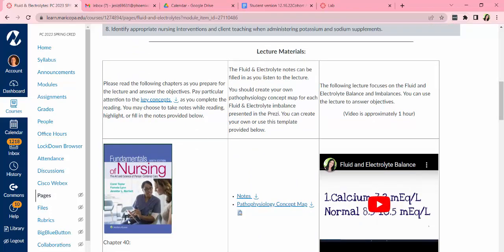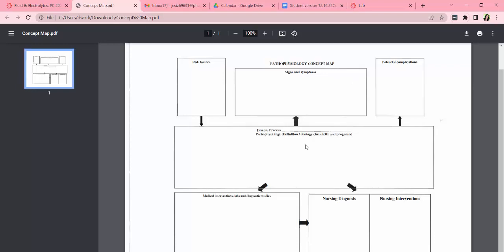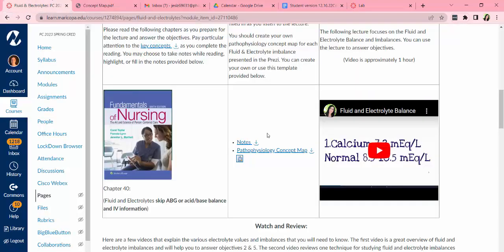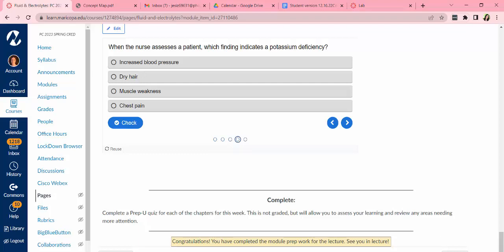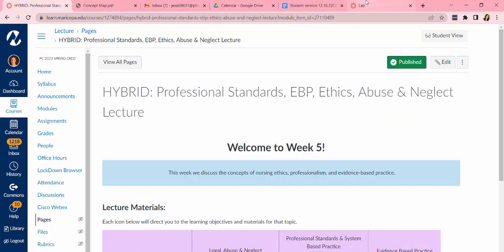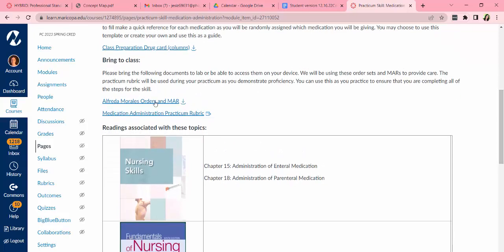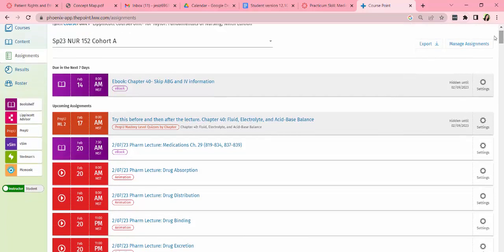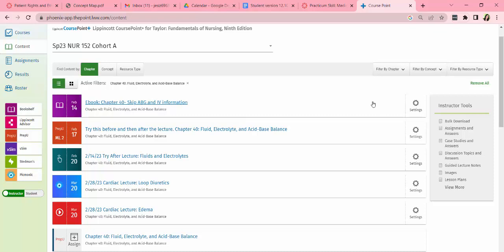Fluid and Electrolyte Overview